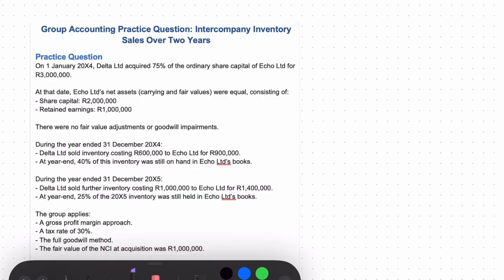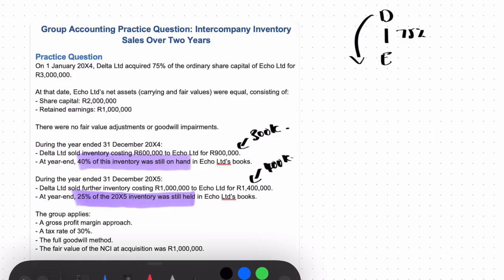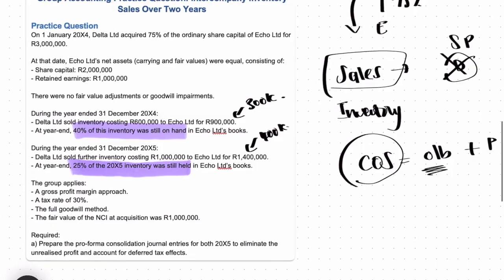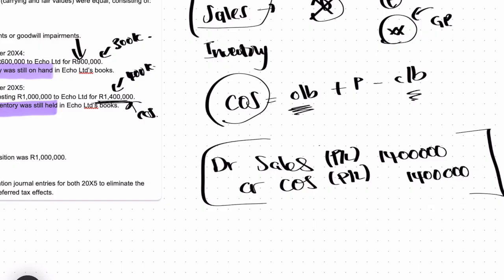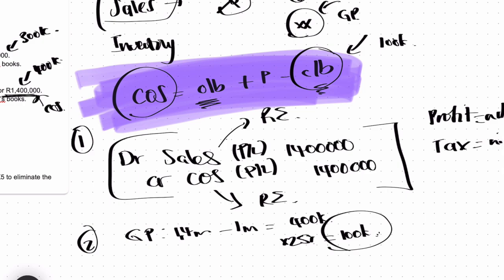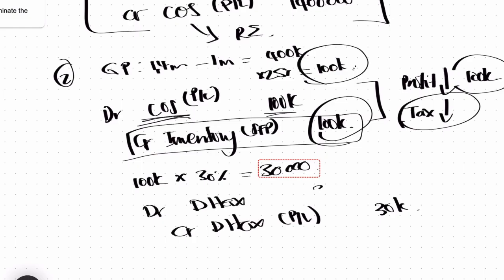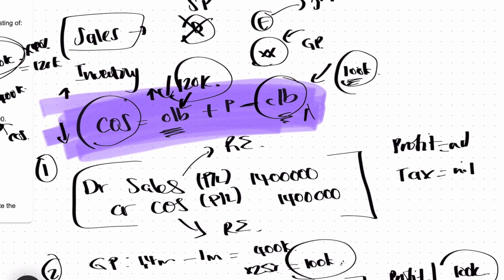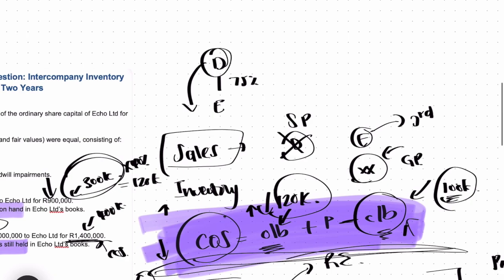Group Accounting Pt 3 (Intercompany sale of inventories)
In this video, we work through an example where a parent company is selling inventory to a subsidiary company.